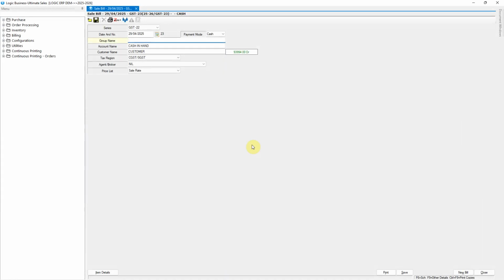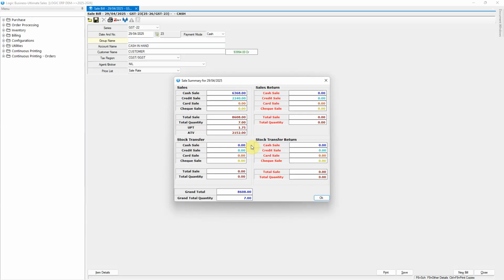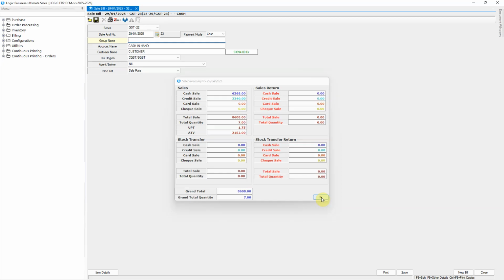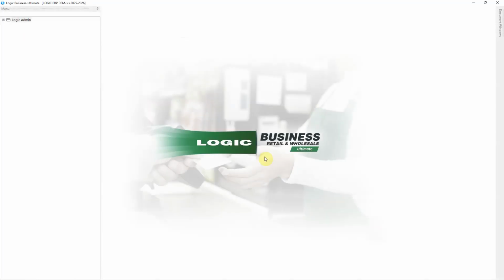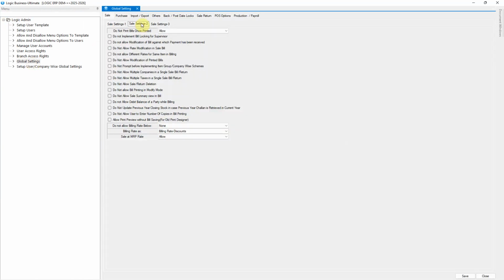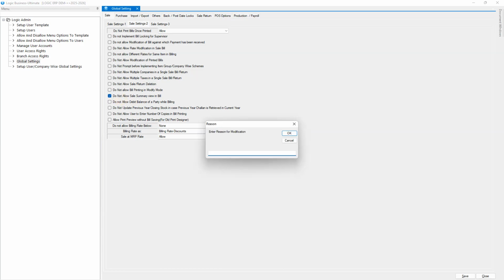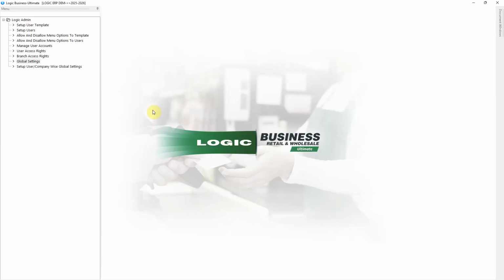How to Disable the Sale Summary View in Sale Bill ?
In this video, we’re going to discuss an important option that allows you to disable the sale summary view in the sale bill screen .We’ll guide you step-by-step through Logic Admin settings to restrict this access in LOGIC ERP Software. Enabling this option helps improve data privacy and prevents unauthorized users from viewing sensitive sales information during billing.

Secure Your Sales Data—Disable Sale Summary View in Sale Bill within LOGIC ERP Software!

00:08 Overview
00:26 Open Logic Admin from Logic Folder
00:31 Navigate to Global Settings
00:34 Open Sales Settings 2 Tab
00:38 Enable “Do Not Allow Sales Summary View in Bill”
00:46 Save Settings and Restart Software
00:52 Verify Restriction – Sales Summary Not Displayed
00:59 Conclusion